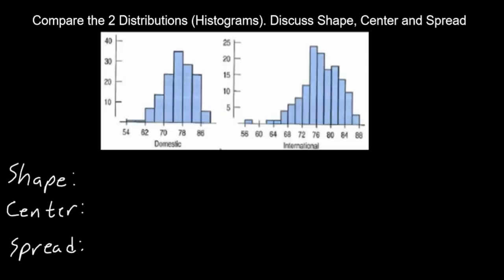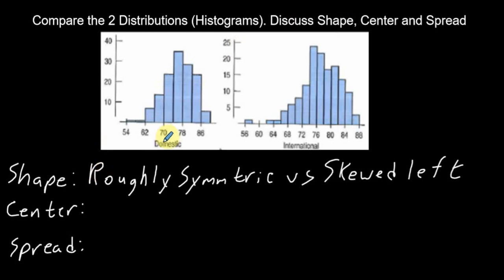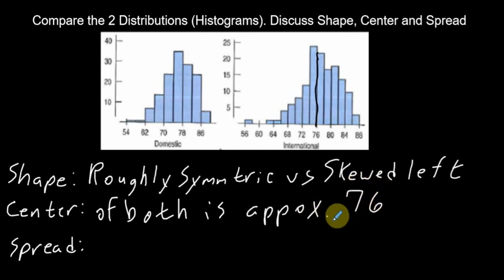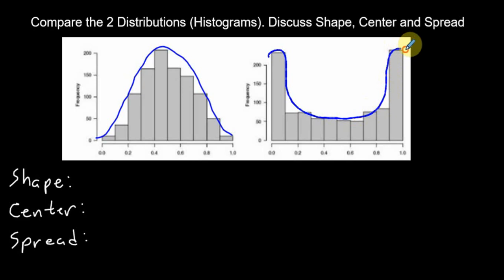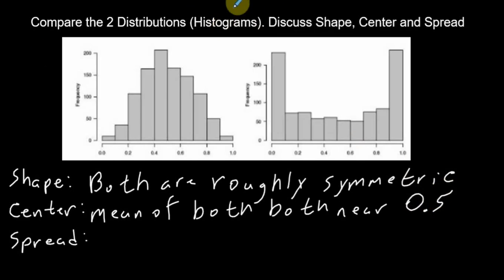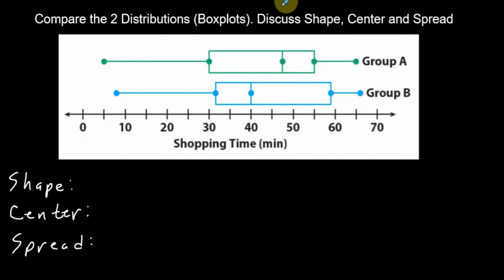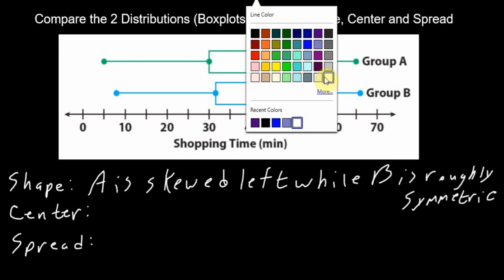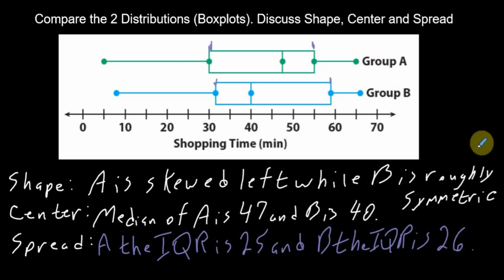Chapter 4 Stories Quantitative Date Tell Part 1